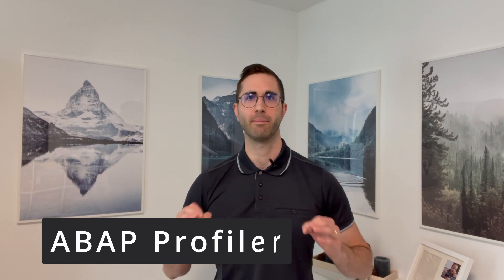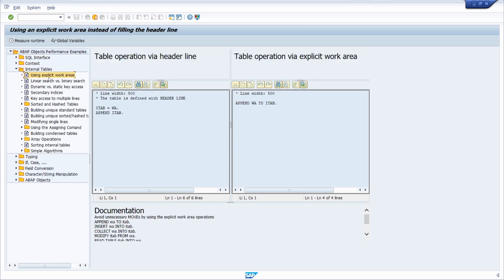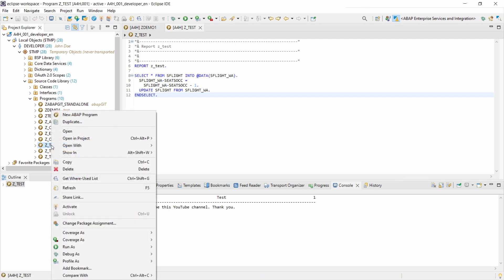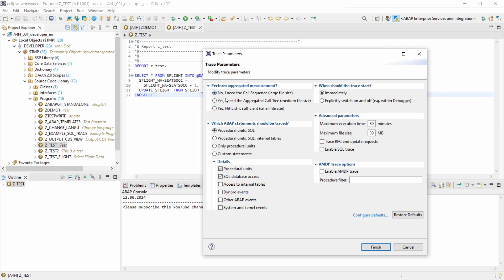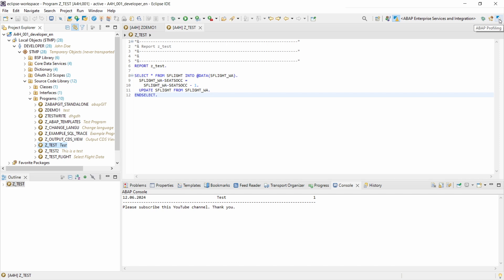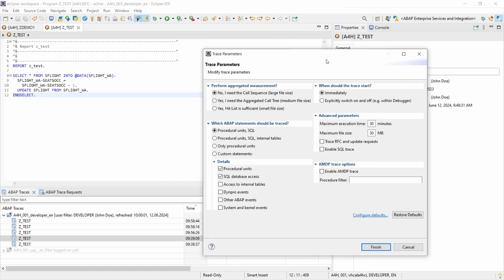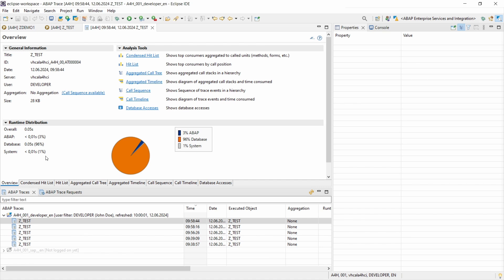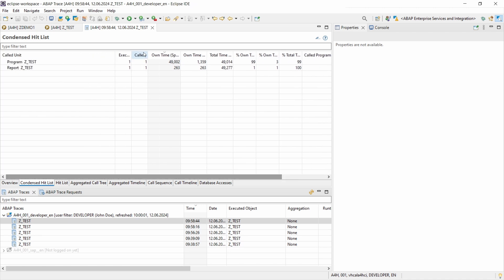ABAP Profiler - Analyze ABAP Tracing in ADT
The ABAP Profiler is an ABAP tracing tool integrated with the ABAP Development Tools (ADT) in Eclipse. It is available for all executable ABAP code, such as global classes or ABAP unit tests.
From the ABAP trace (the results of the ABAP Profiler), you can analyze performance, program flow, and database access.

Learn how to start and use the ABAP Profiler in Eclipse.

🎬 Content Timestamps:
00:08 - ABAP Profiler
00:48 - SAT - Performance Analysis
02:21 - ABAP Profiler in ADT
08:02 - Analysis Tools
09:54 - Outro